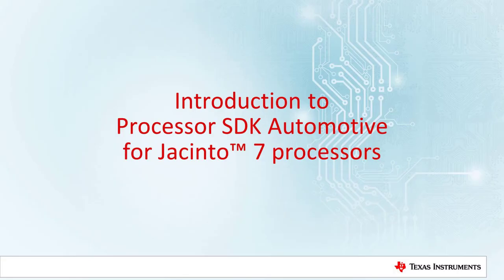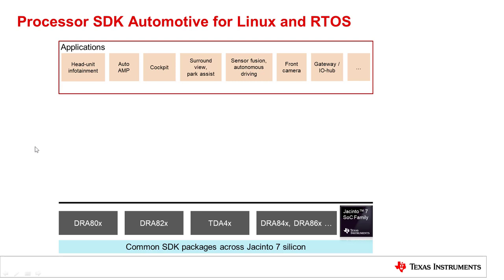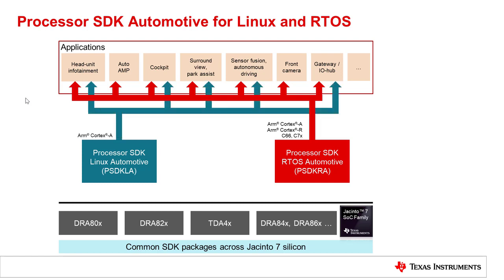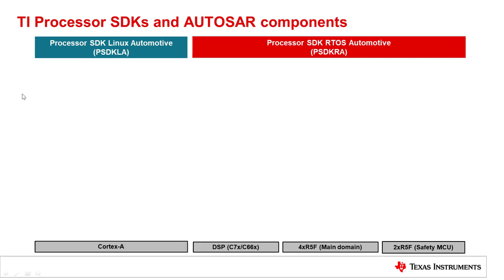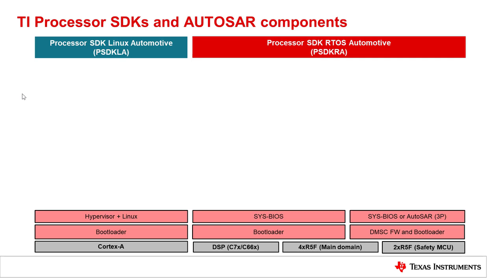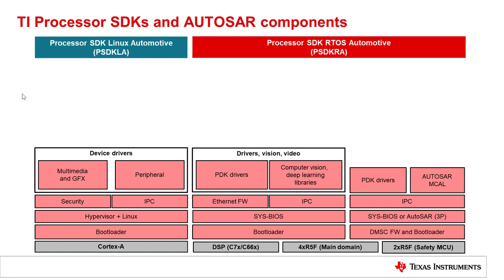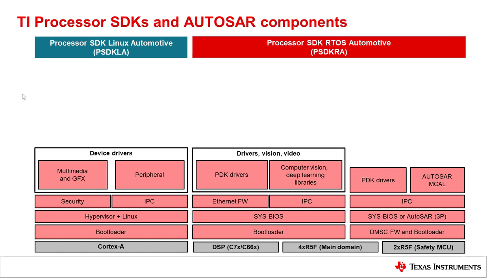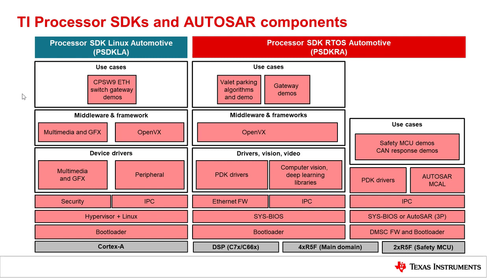Processor SDK for Jacinto 7: software overview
This training provides an overview of the Processor Software Development Kit (SDK) for Jacinto™ 7 processors, including a walk-through of the software architecture for both the Linux SDK and the TI-RTOS SDK.
For questions about this training, visit the E2E processors forums